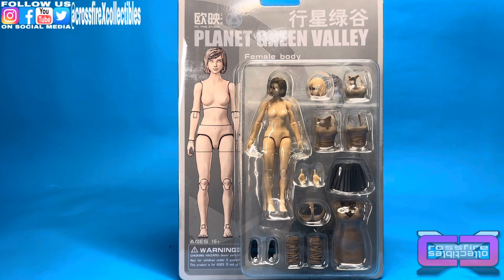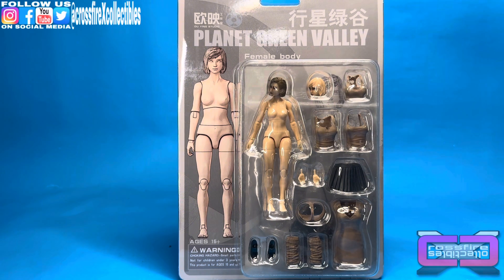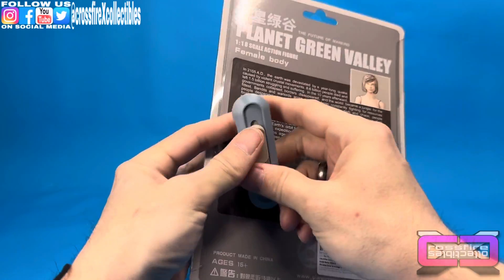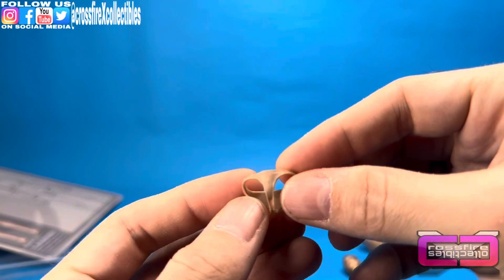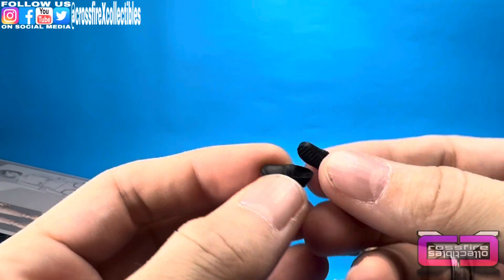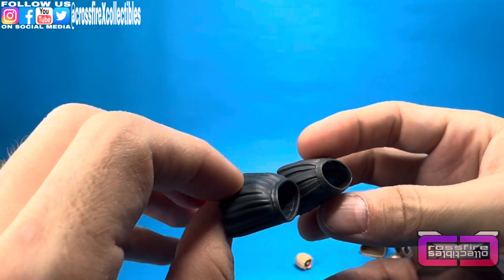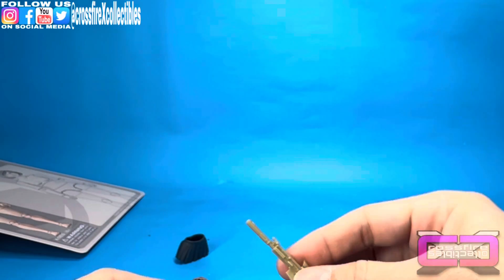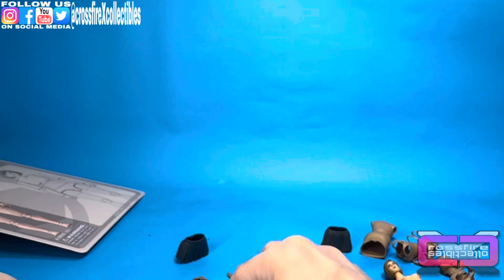cXc Planet Green Valley FEMALE BODY Customizable 1:18 scale action figure by Ou Ying Studio Review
In this video we unbox and review the Planet Green Valley FEMALE BODY 1, 1:18 scale action figure by Ou Ying Studio. Show off a few other PGV figures we picked up, and the trick on not paying top dollar for these.